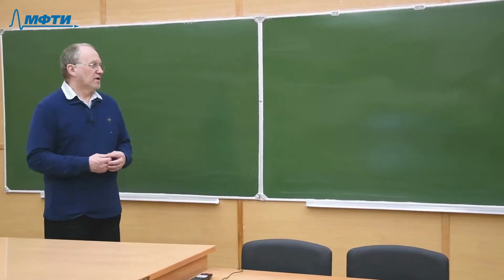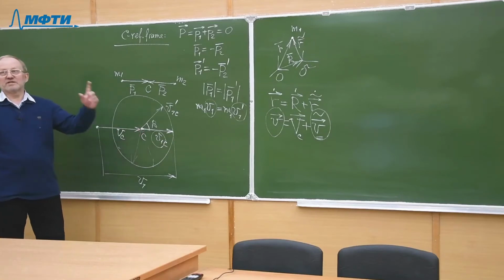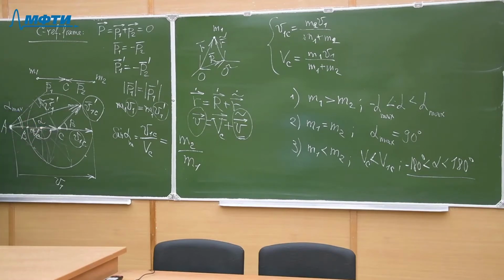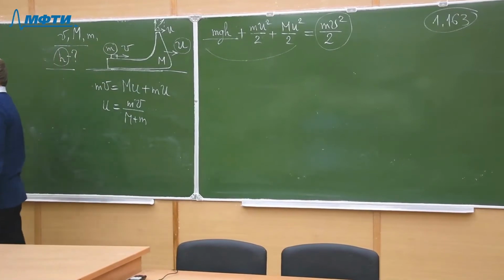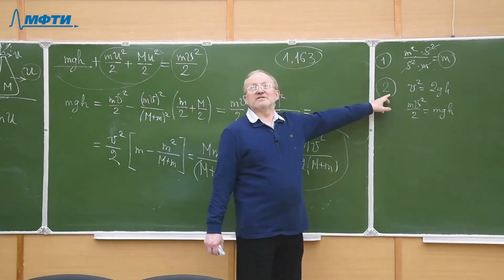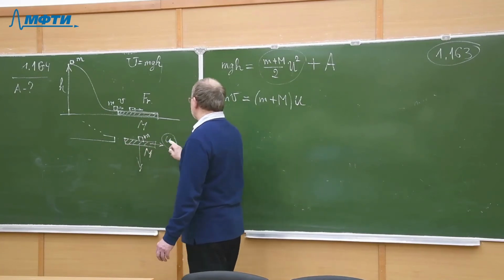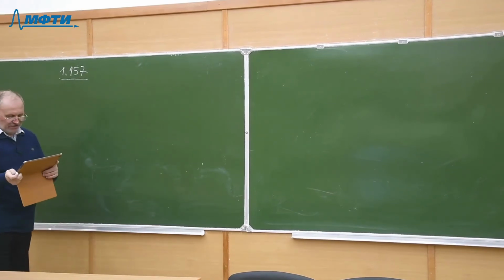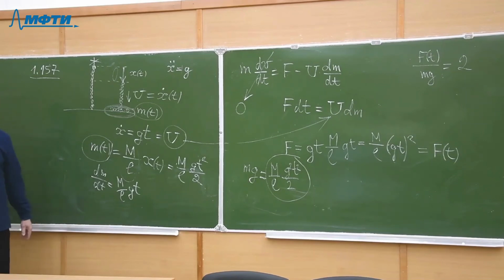"General Physics", Ilyin. A. V. 20.03.2021г.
Описание занятия:

Предмет: General Physics
Тип занятия: Lecture
Преподаватель: Ilyin Alexey Valentinovich
Физтех-школы: ИНОСТР

Номер занятия: